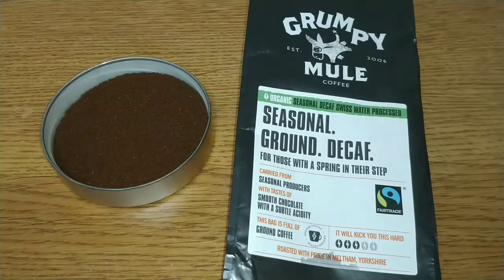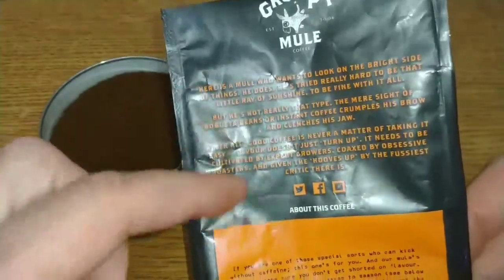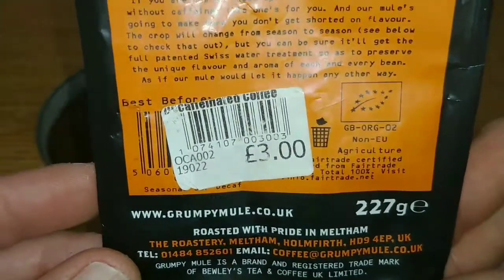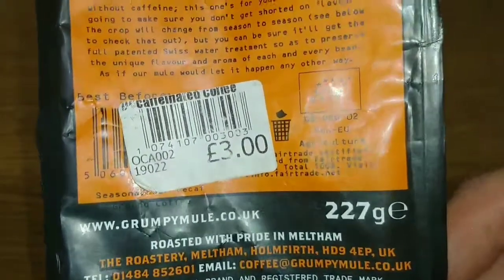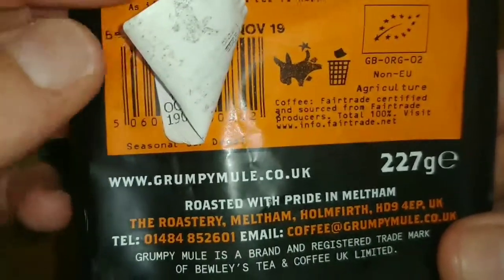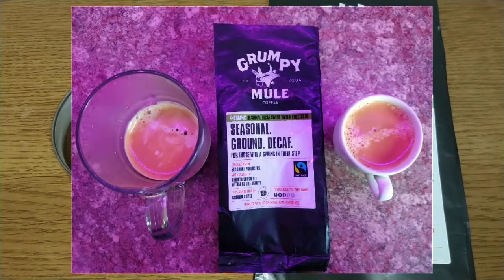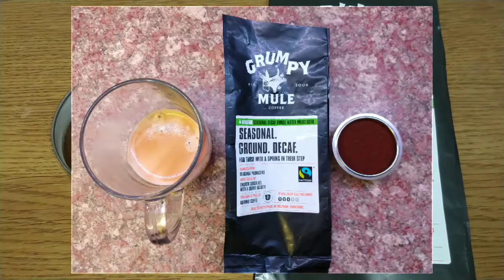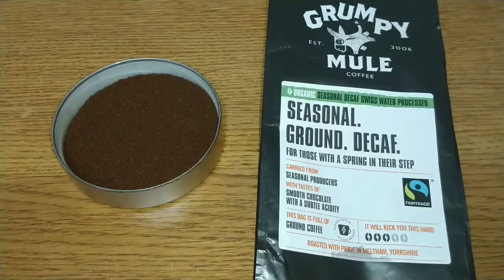Grumpy Mule Seasonal Decaf Ground Coffee Review.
This is my quick review of Grumpy Mules seasonal decaffeinated ground coffee...nutty and slightly spicy this Swiss water decaf isn't a coffee I would recommend.